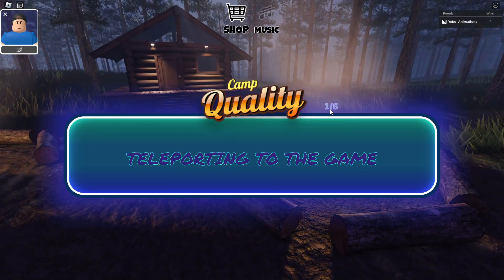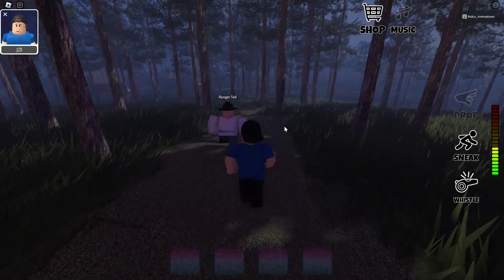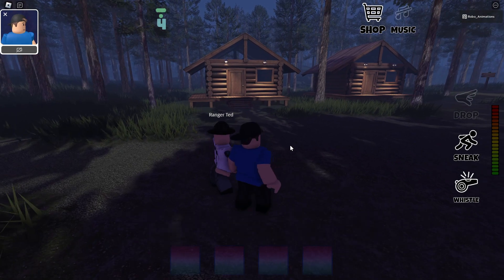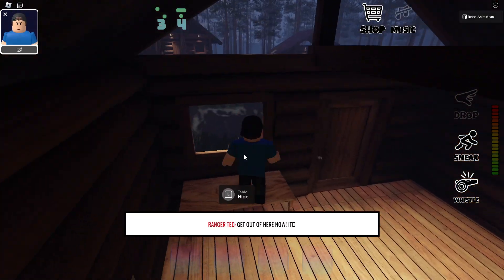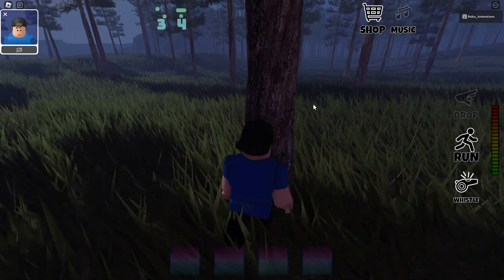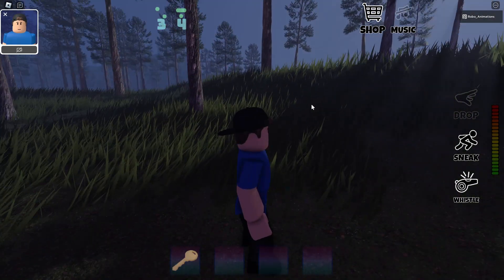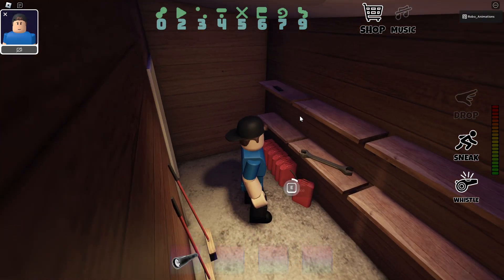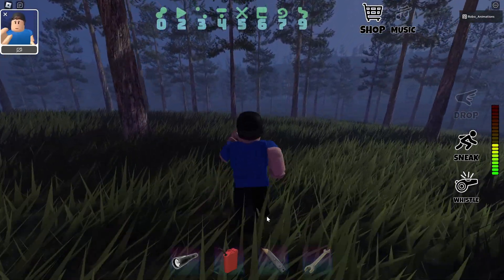I Survived Roblox Camp Quality * Escape by Boat Ending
In this video we play the new Roblox game Camp Quality Where I show you how to Escape by Boat
Join us as we dive into the exciting world of Roblox and explore the thrilling game, Camp Quality. In this video, we’ll guide you through the immersive digital environment of Roblox, where users design and play games. We’ll show you how to escape by boat, a unique feature of the game that adds to its allure. Whether you’re a beginner or an experienced player, our step-by-step guide will help you navigate the game with ease. Don’t miss out on the fun and adventure.